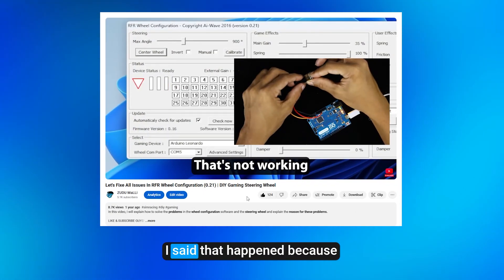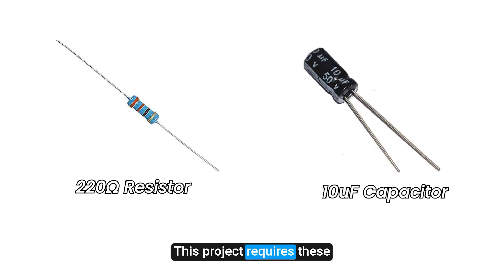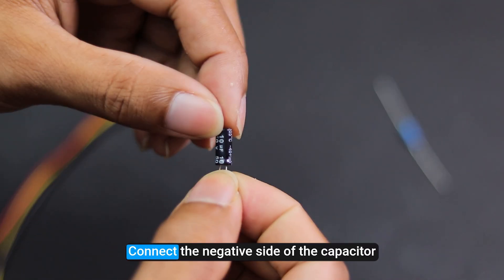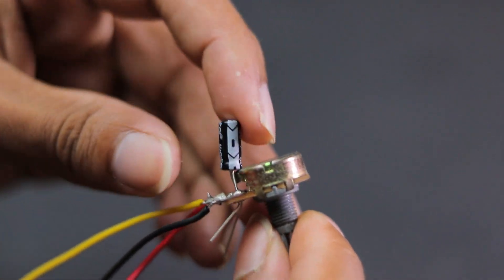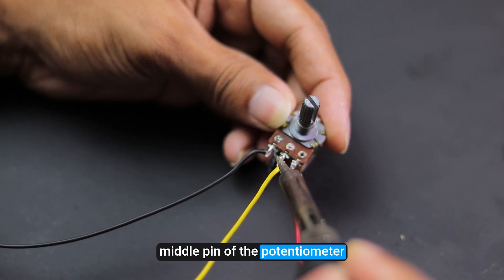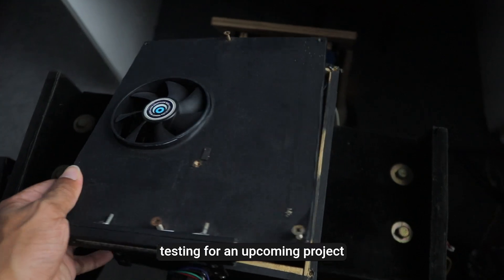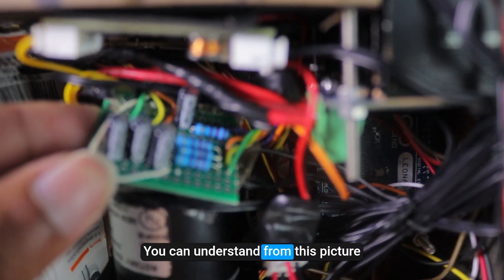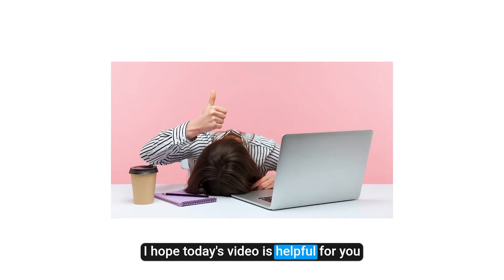How To Fix Pedal's Flickering Problem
In this video, I show you how to fix your pedal's Flickering problem. If you have any type of pedals, you may have this problem too. This happened because of the noise in the power supply voltage.
   Power supply voltage noise is the unwanted variation in the electrical voltage supplied by a power supply.
   This project needs 220 ohms of resistors and 10uF 50v capacitors only.